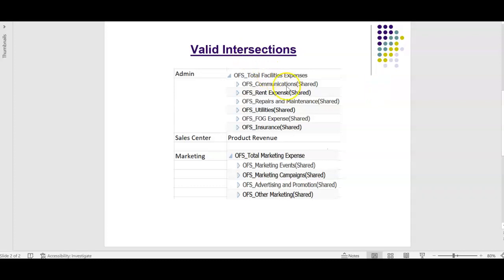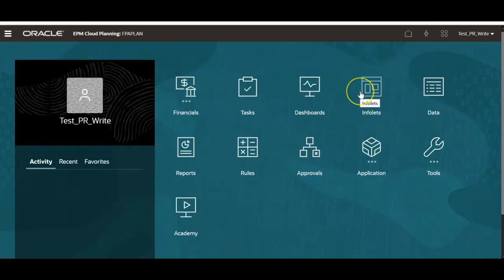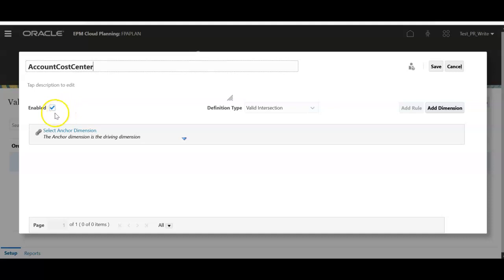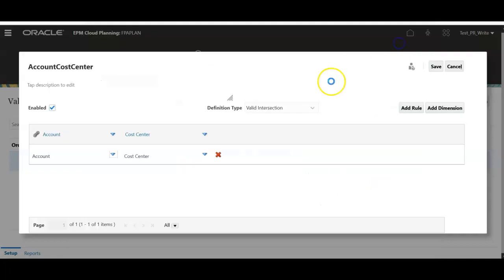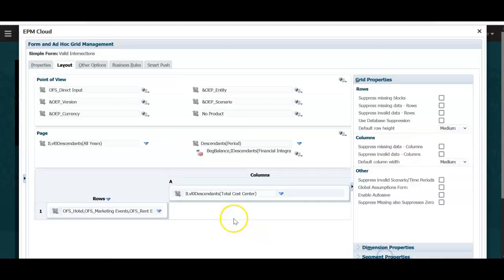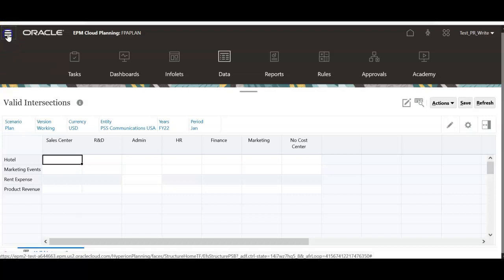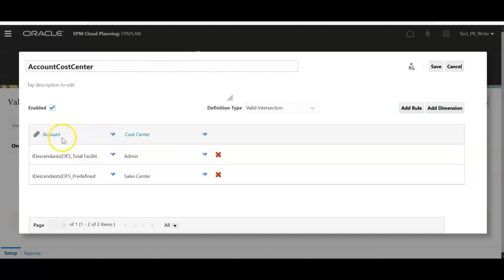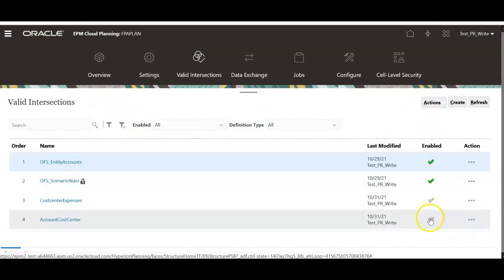Oracle EPM Planning Cloud - EPBCS - Valid Intersections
Oracle EPM Planning Cloud
Oracle EPBCS
Oracle EPBCS Capex Planning
Oracle EPBCS Financial Planning
Oracle EPBCS Workforce Planning